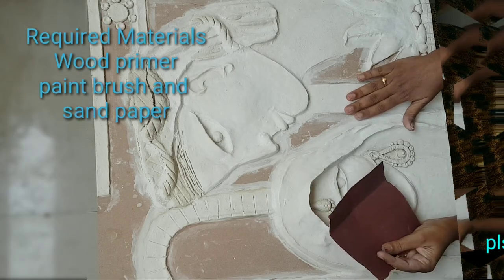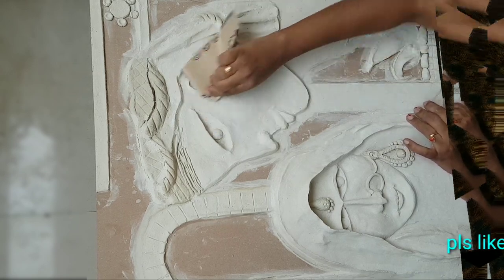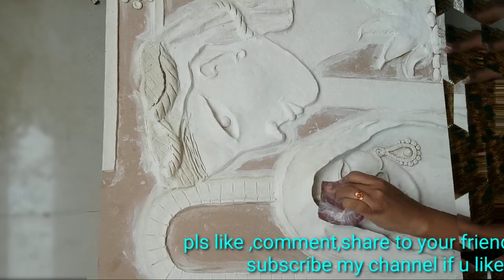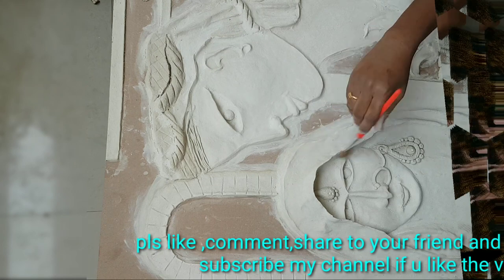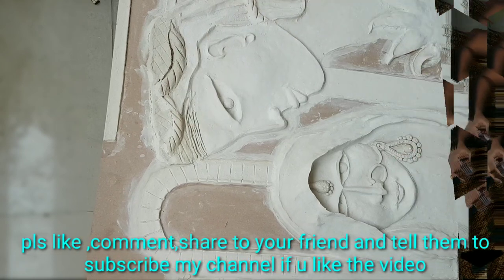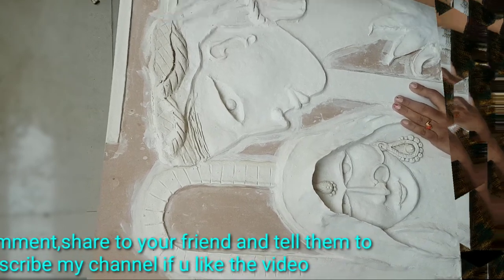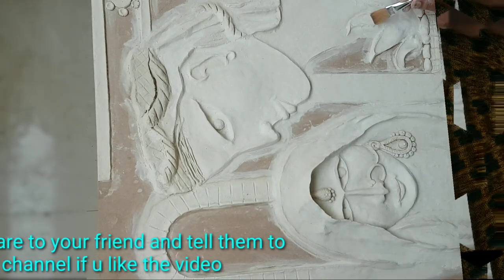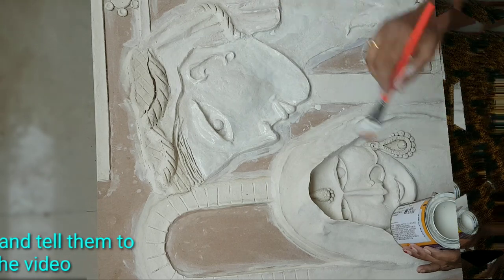How to do 3D Caly Art Painting